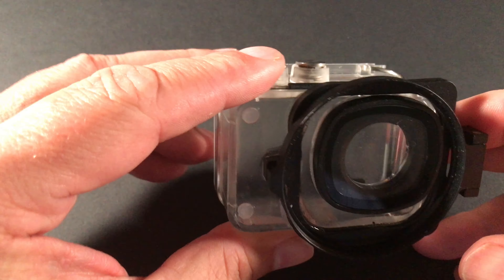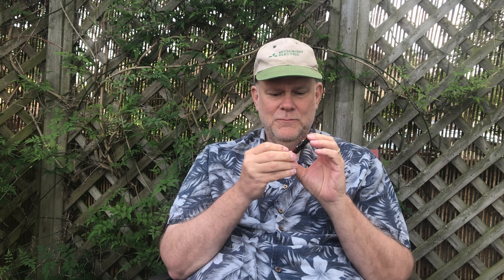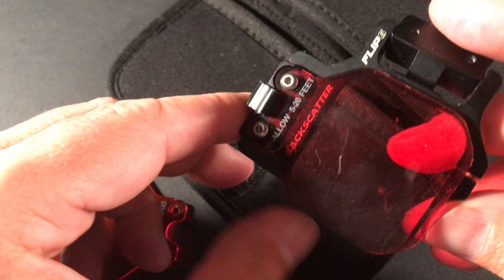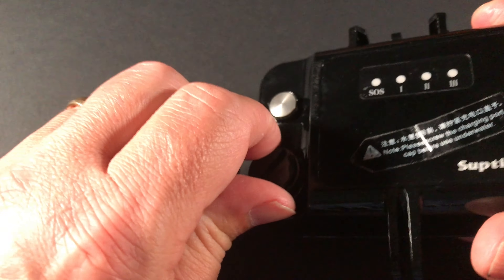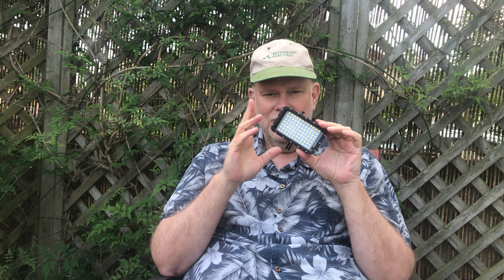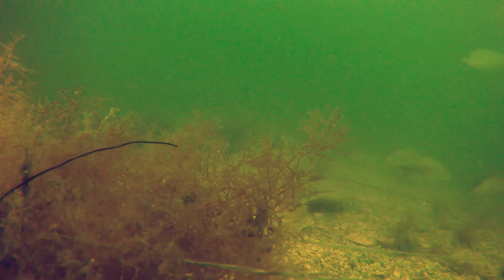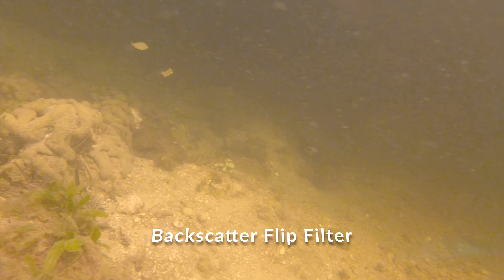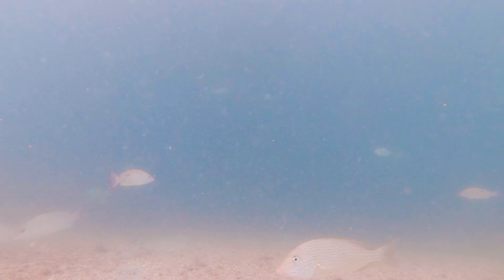Correcting Color in Underwater Video Using Red Filters and Lights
In this video I'm looking at 3 techniques I use to correct the loss of red light in underwater video footage using GoPros.   The first technique is correcting the color in postproduction with no lights or filters.  I then look at using red dive filters to color correct the footage.  And finally, I look at using supplemental lighting to balance out the color in underwater GoPro video.